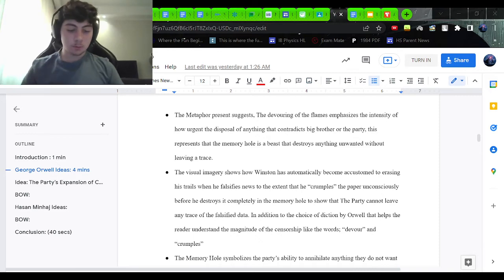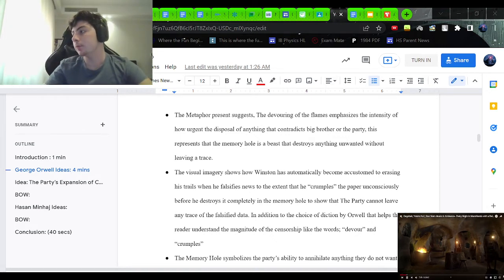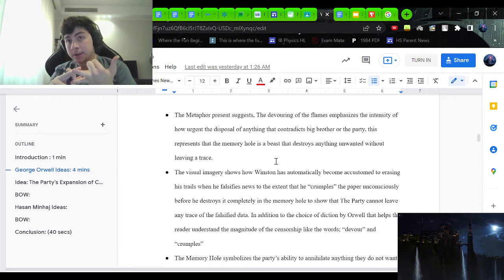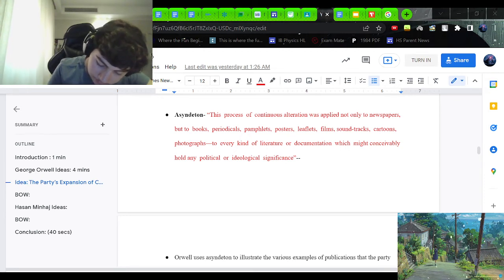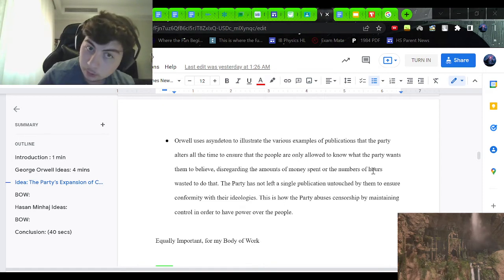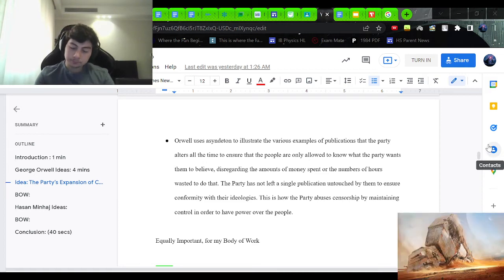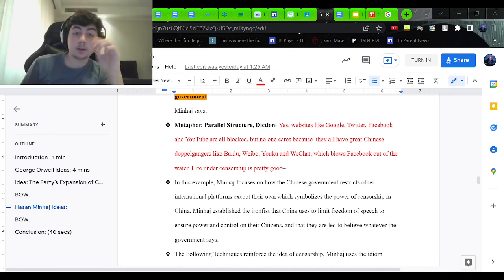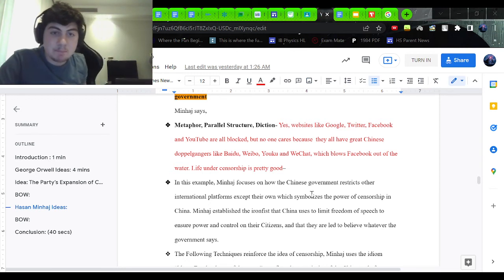Working and Preparing for English IO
Welcome back, It certainly has been a while I had a bit of a break I did my IO last Saturday but this was the Friday when I prepared for it. I am linking the resources I used for memorization in the description and in the Links page because it it easy access.
AS ALWAYS.
PEACE ✌